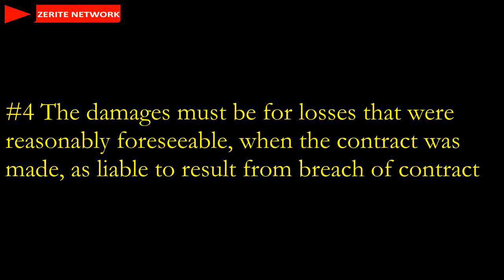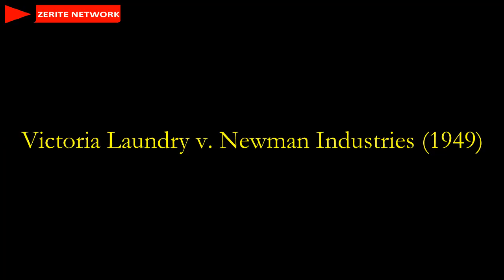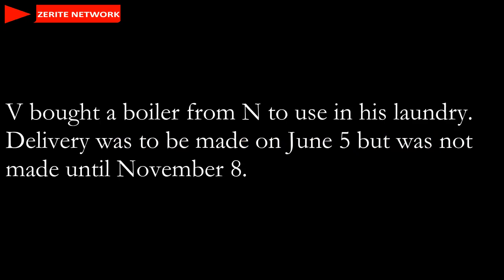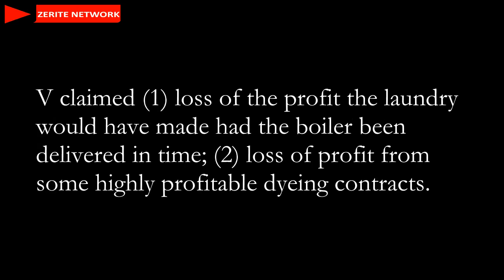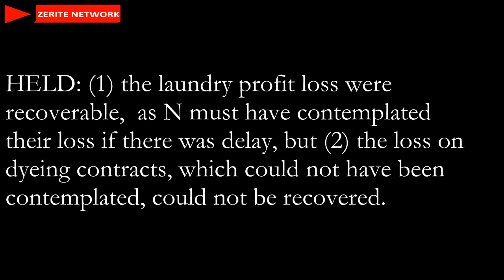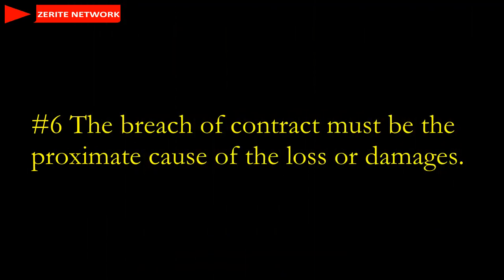7 tips for CALCULATING DAMAGES IN A CONTRACT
Damages generally mean money awarded to a party who has suffered loss or injury as a result of breach of a contract by the other party.
In this video we are focusing on how to calculate damages in a contract